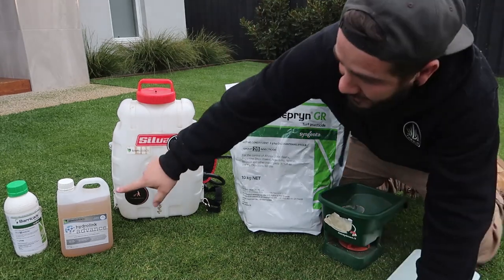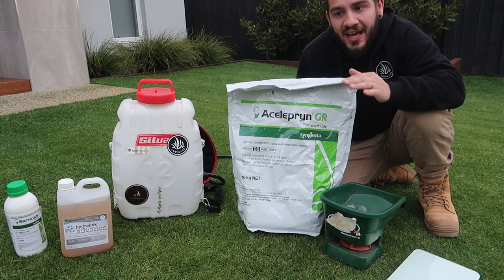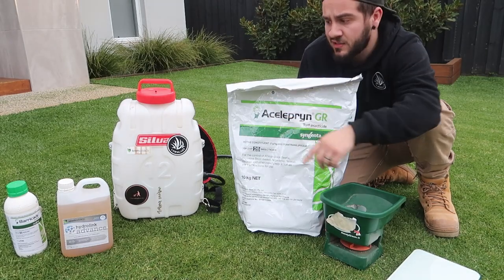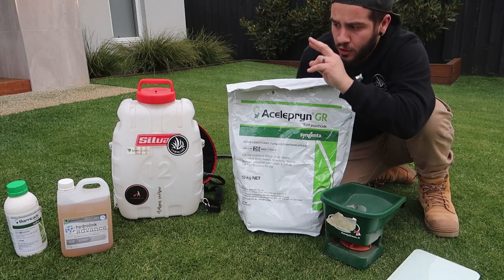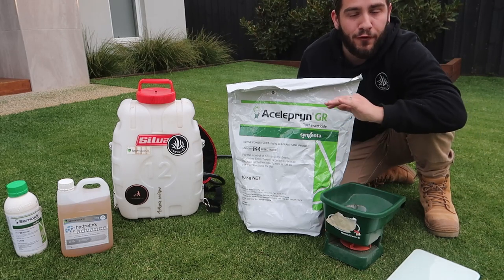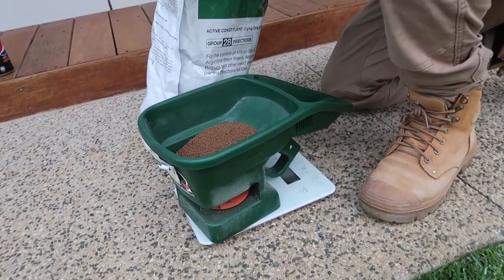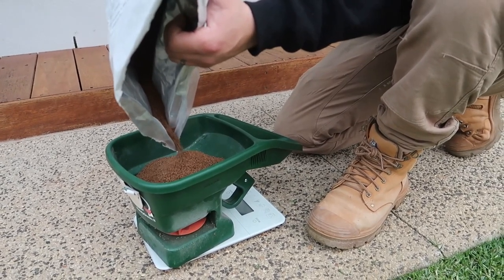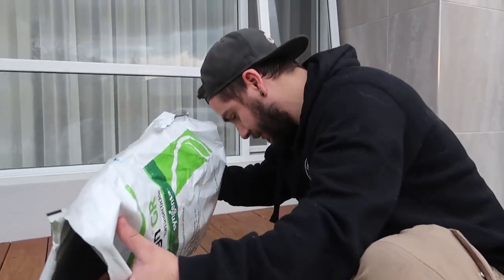How To Protect Your Lawn This Season! / First Mow of Season! / Weed & Grub Protection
G’day viewers - LawnLads here,

We are back! This week, we show you how to protect your lawn from weeds and grubs this growing season to ensure your lawn is looking it's best! Stick around to see what pre-emergent herbicide and grub control we use. We also get the Scott Bonnar back onto the lawn for a cut, and give you an update on the restorations in LawnLadsHQ.

LawnLads stickers are for sale via our Instagram page!

Cheers!